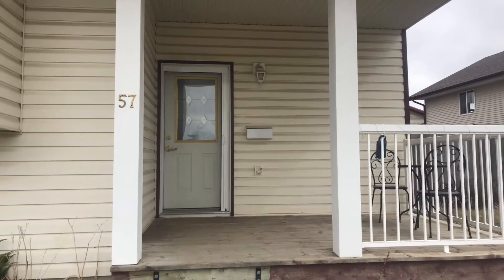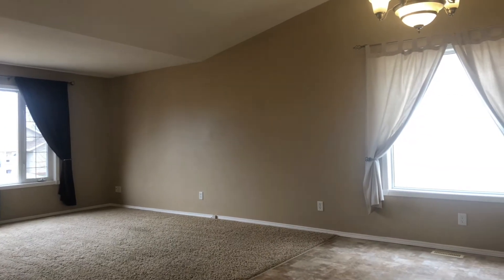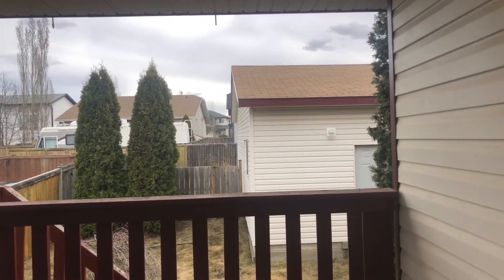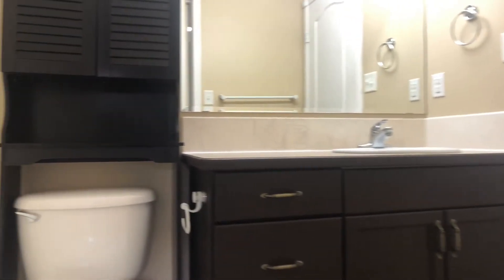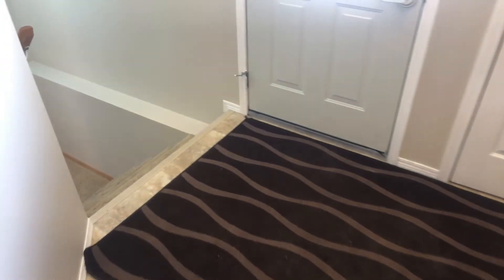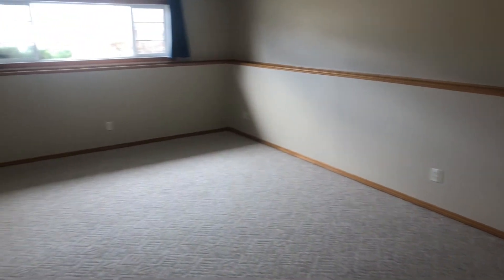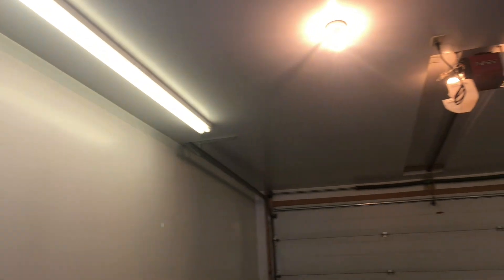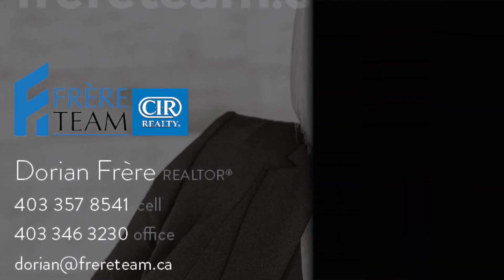Kendrew Drive Guided Virtual Viewing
Take your own tour through this move in ready property in Red Deer. With a great location for access to QEII, shopping, schools, parks and more you have everything close by. The big bonus with this property is an oversize garage that can accommodate a car lift!!